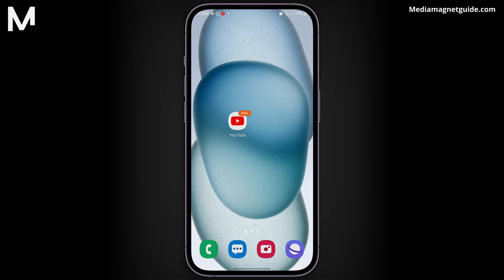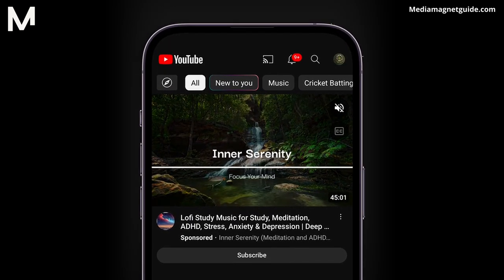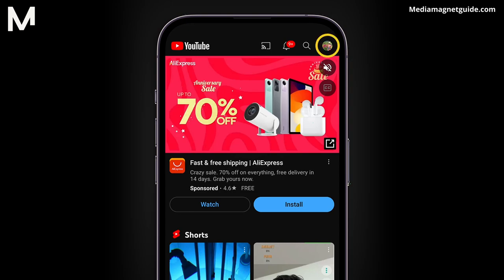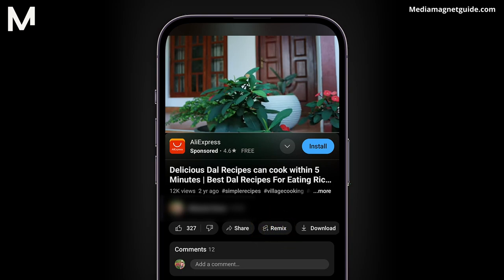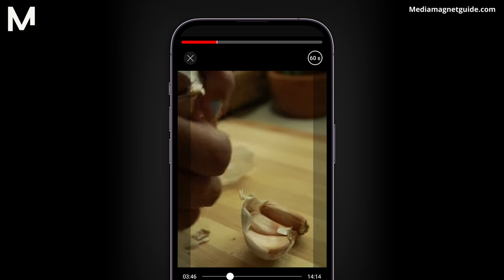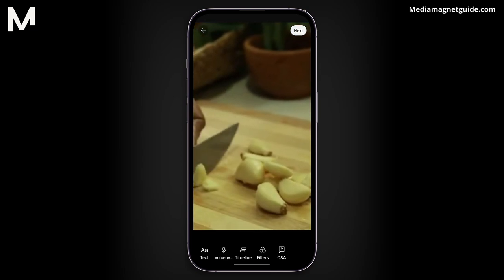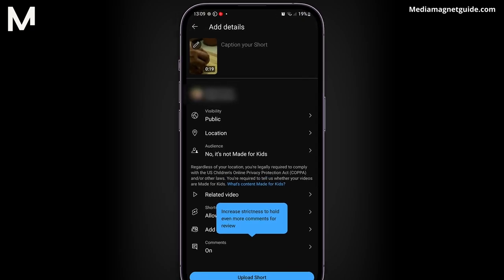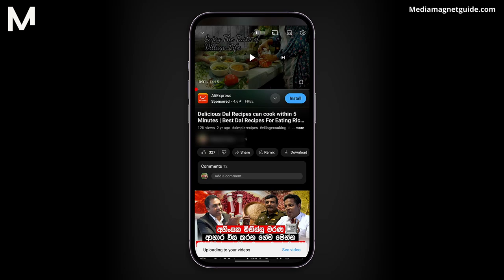How to Make Shorts From YouTube Videos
Discover how to create YouTube Shorts from existing videos, allowing you to repurpose content and engage a broader audience.

About YouTube Shorts:
YouTube Shorts is a short-form video platform by YouTube that empowers creators to express themselves in 60 seconds or less. With a focus on quick and engaging content, it's a hub for creativity, entertainment, and inspiration. Whether you're into music, comedy, or DIY, YouTube Shorts offers a stage to showcase your talent and connect with a global audience.